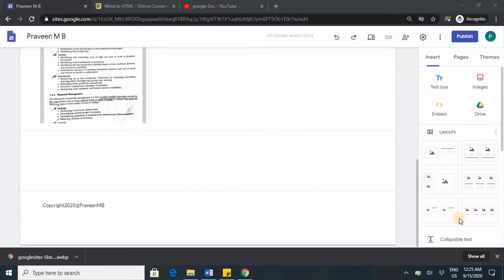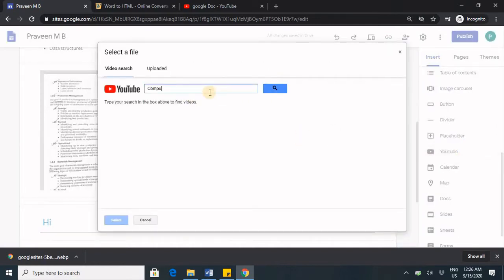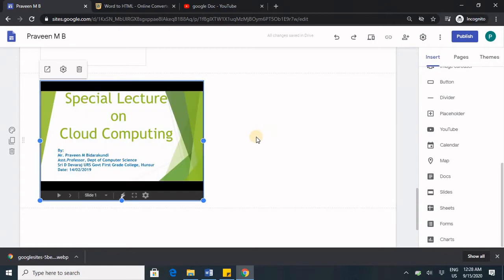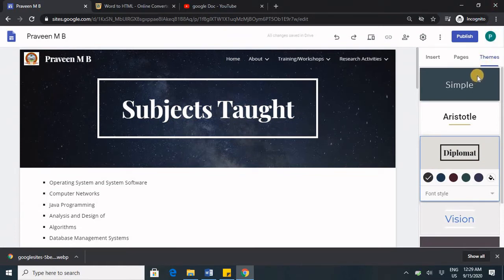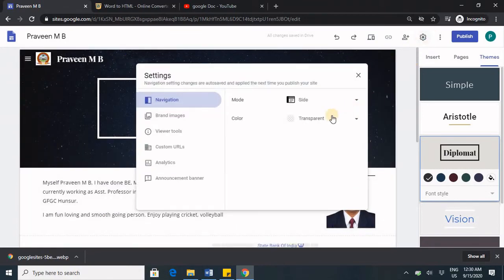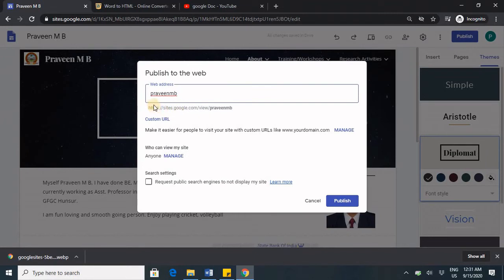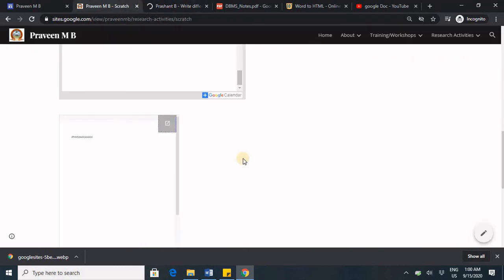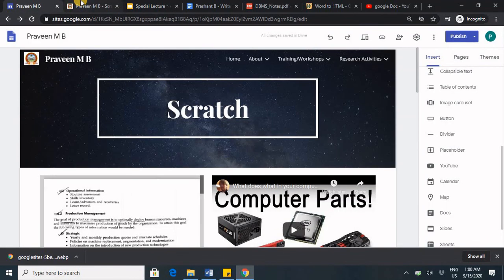Google Sites Part 3